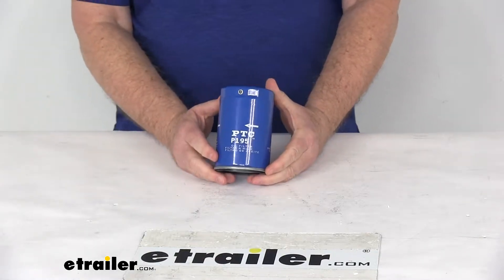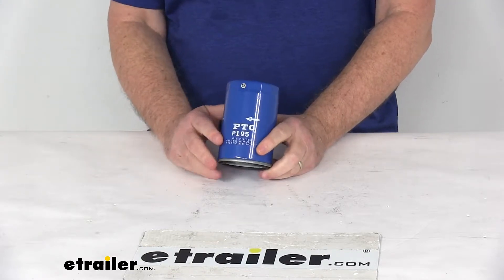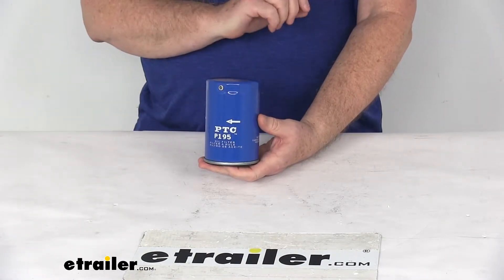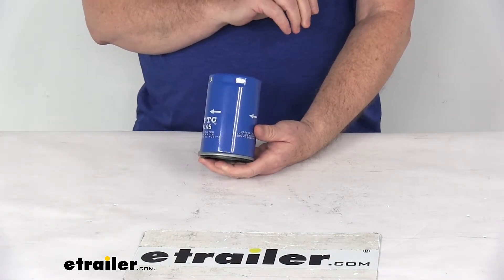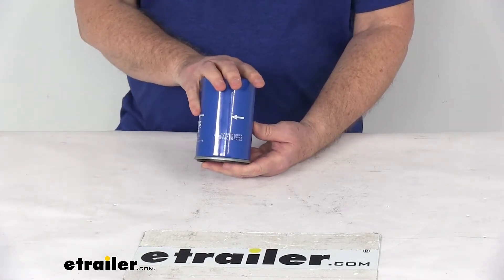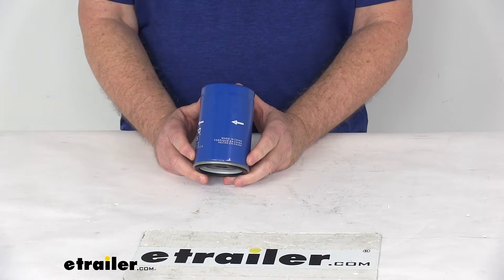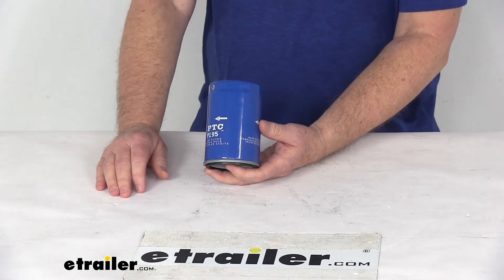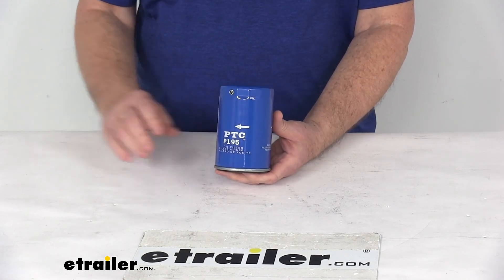etrailer | Comprehensive Review: PTC Custom Fit Engine Oil Filter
Today we're going to take a look at the PTC Custom Fit Engine Oil Filter. Now this is a custom fit part, it is designed to fit many of the Chrysler, Dodge, Ford, Jeep, Lincoln Mercury vehicles. And because it fits so many different vehicles I do recommend for you to go to our website, use our fit guide, put in your year, model, vehicle, and it'll show you if this will work for your application.Now this oil filter traps harmful contaminates to keep your engine running smoothly. It is designed for both conventional and synthetic oils. Does use a molded inaudible 00:00:25, nitro anti drain-back value, which will deliver startup engine protection. Has a spring activated bypass release value, which is pressure sensitive and more responsive.

And then they use this internally lubricated sealing gasket here that allows you to remove the filter easily.Does have a heavy gauge steel canister to help prevent deformation during installation. And on the inside it does use cellulose and glass blended media. This is a direct fit replacement for the stock filter in your factory system. Does replace the manufactures number of Champ PH400, the Fram PH3600, The Purolator L20195, and the Wix 51516.And one last note on this filter is he manufacturer recommends changing your oil filter every 5000 miles. We do recommend, to determine how often to change your filter, to consult your vehicles Owner's Manual.But that should do it for the review on the PTC Custom Fit Engine Oil Filter..